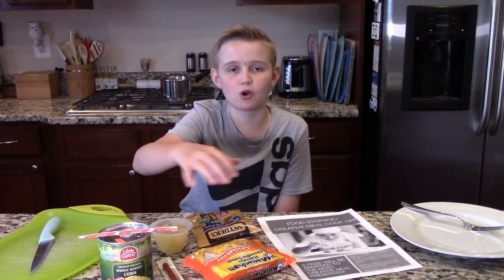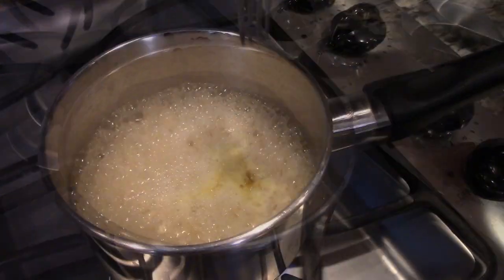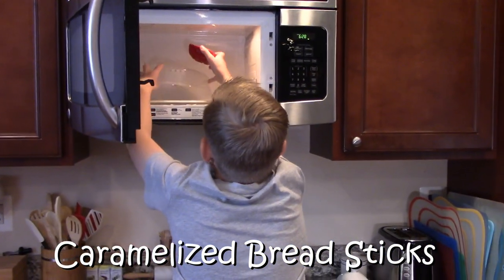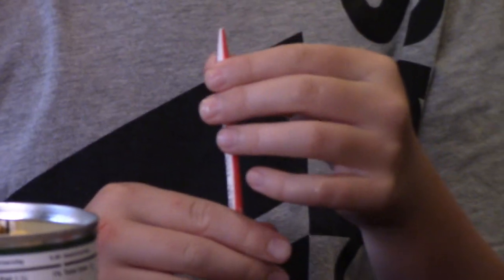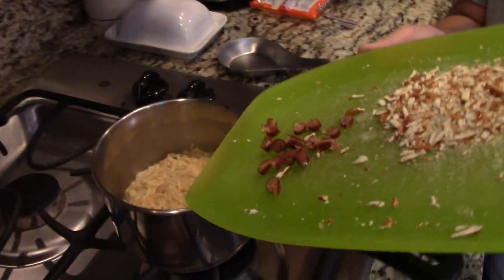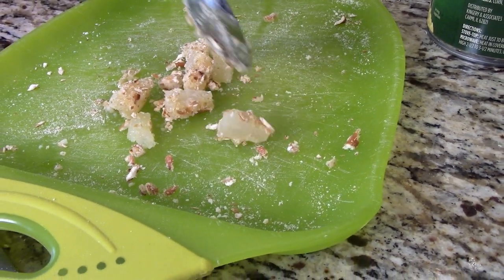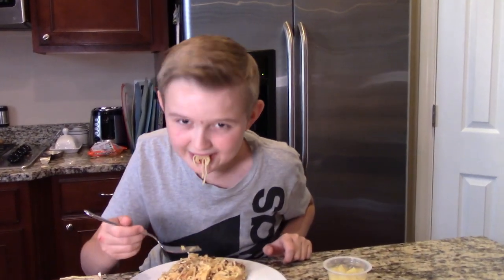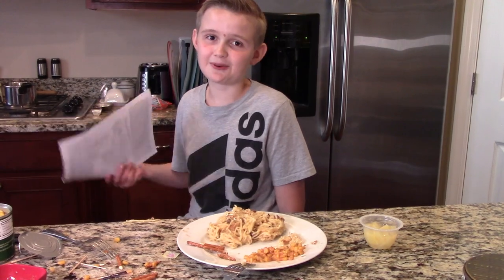Food Storage Creative meal Cook Off (Challenge) Virtual Youth Camp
Cook off challenge!  What would you make with 7 random food items?   If you choose to make a video with your 7 items, I will post and share it.

This is one of many activities during a 3 day virtual youth camp.

Food Storage/Creative Meal Cook Off
Each youth will be provided with the following items:
• (1) bag of ramen
• (1) can of vegetables (either corn, green beans or peas)
• (1) beef stick
• (1) Pixie Stick
• (1) caramel square
• (1) cup of fruit (either peaches or pineapple)
• (1) bag of pretzels

Requirements:
• Each young man must make an entree and a desert from the supplied food
• Each of the supplied items from the list above must be used in your entree and or desert
• Other food from your pantry/food storage may be used.  The more creative, the better.

Principles behind this activity:
There are many principles behind this activity including spiritual and temporal.  There will be many opportunities for you to cook for yourself and others as you are serving a mission, away at college or when you are married and have your own family. Knowing how to cook is an important skill and great talent to develop. Matthew 5:16 states “Let
your alight so shine before men, that they may see your good works, and glorify your Father which is in heaven.”. This is an important scripture as it relates to talents.

The gospel principles behind this activity are very simple.  Being prepared and having a supply of food is important.  Having a supply of food takes faith but the next step is  being able to use food storage and to create a meal. During challenging times and difficult circumstances, individuals and families can and should use their food storage.

The purpose of becoming spiritually and temporally self-reliant is to become better able to serve the Lord and care for others (see John 15:8).  The Savior invites us all to act, to stand independent, and to become as He is.  He will help us. He has promised: “It is my purpose to provide for my saints, for all things are mine.  But it must needs be done in mine own way” (Doctrine and Covenants 104:15–16).